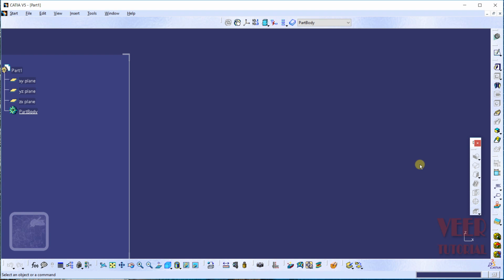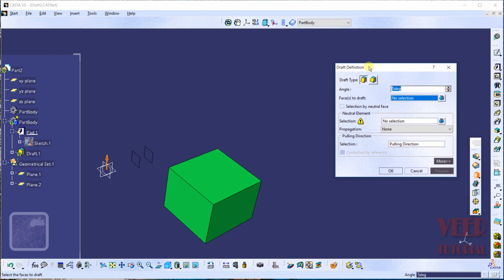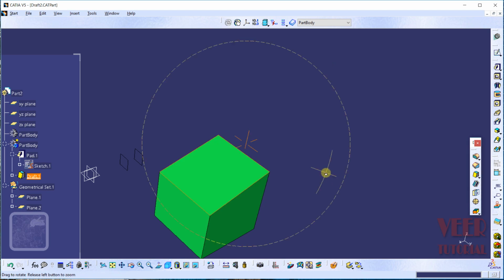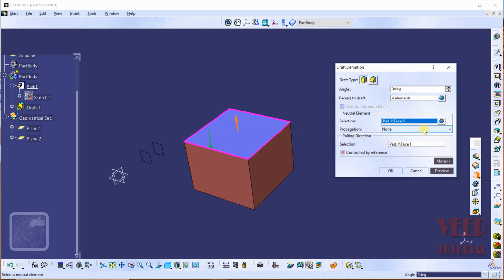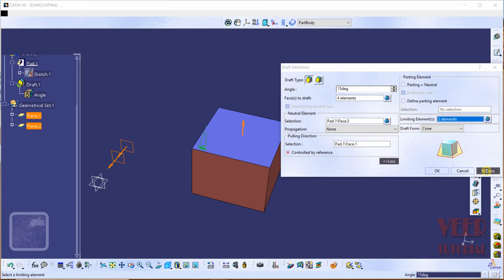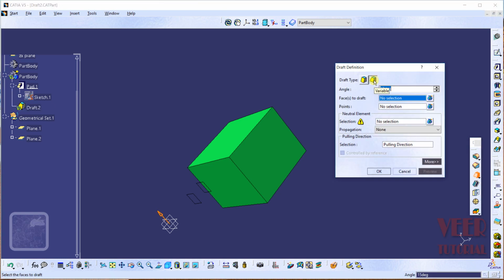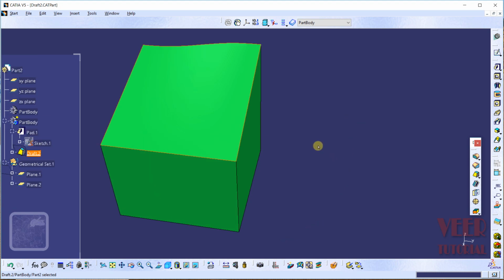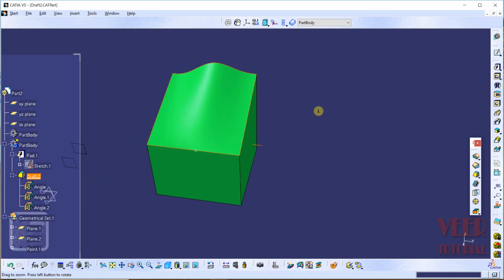42 | CATIA V5 | Tutorials | 3D Modeling | Draft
in this lecture, you will learn how to use draft in CATIA V5